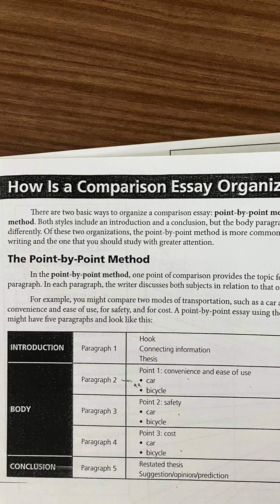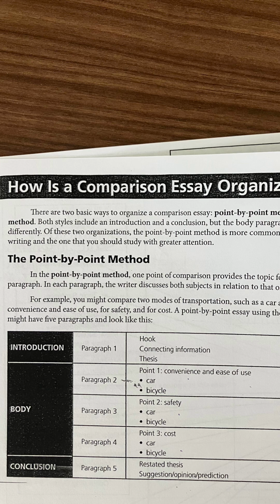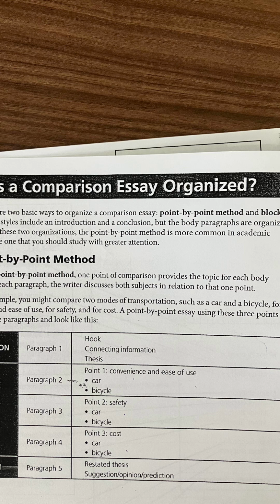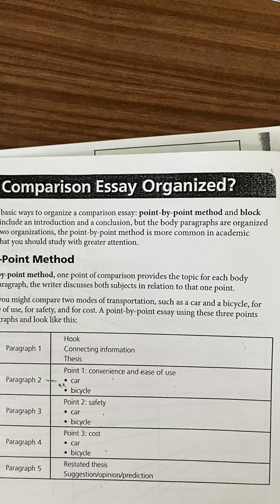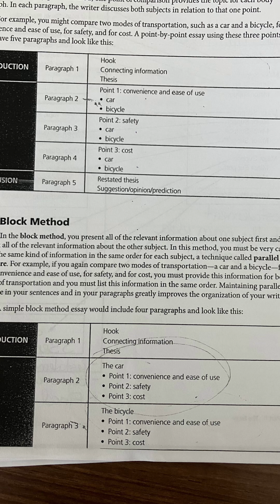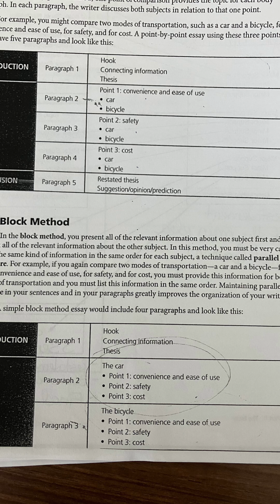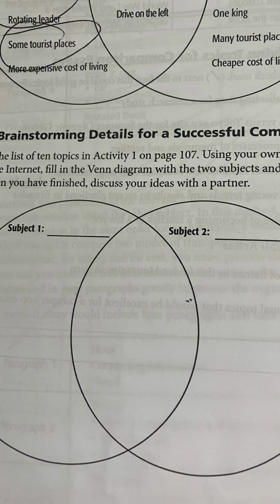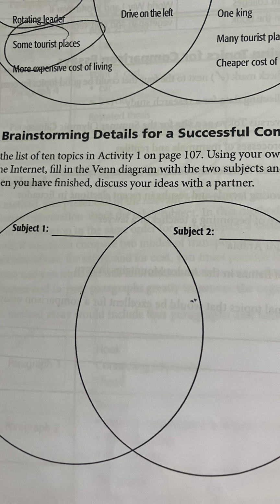Comparison and Contrast Essays